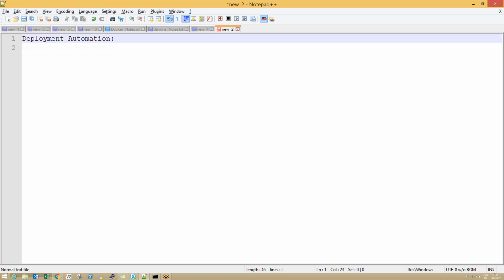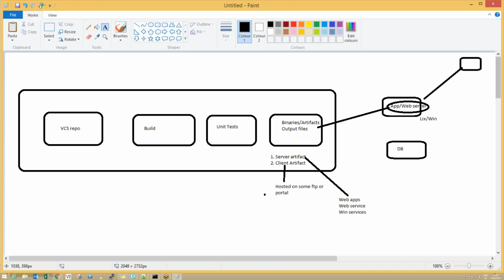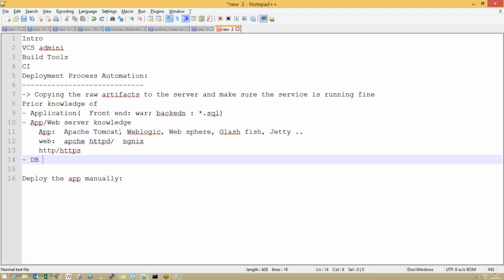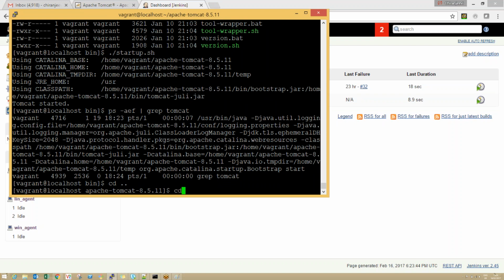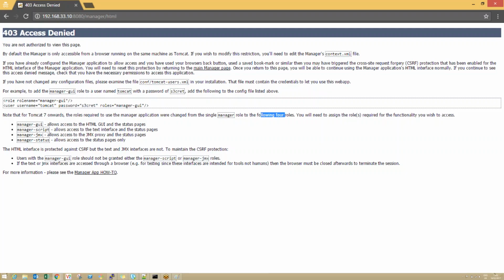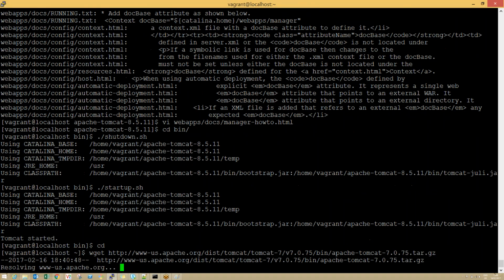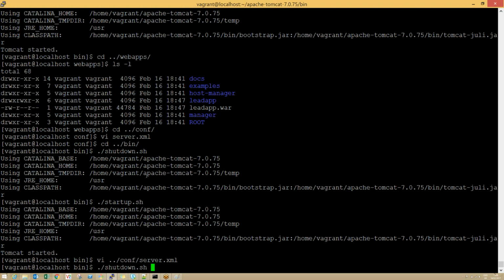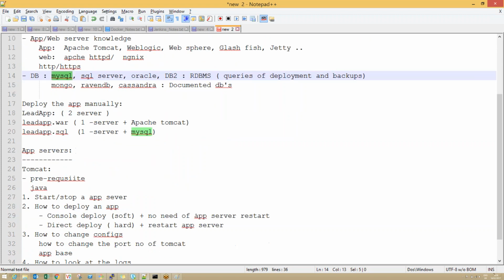DevOps Deployments Tomcat | DevOps Tutorial for Beginners | Learn DevOps | DevOps Training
DevOps is a set of practices that combines software development and IT operations. It aims to shorten the systems development life cycle and provide continuous delivery with high software quality. DevOps is complementary with Agile software development; several DevOps aspects came from the Agile methodology.

The word DevOps is a combination of the terms development and operations, meant to represent a collaborative or shared approach to the tasks performed by a company's application development and IT operations teams.

In its broadest meaning, DevOps is a philosophy that promotes better communication and collaboration between these teams -- and others -- in an organization. In its most narrow interpretation, DevOps describes the adoption of iterative software development, automation, and programmable infrastructure deployment and maintenance. The term also covers culture changes, such as building trust and cohesion between developers and systems administrators and aligning technological projects to business requirements. DevOps can change the software delivery chain, services, job roles, IT tools and best practices.

While DevOps is not a technology, DevOps environments generally apply common methodologies. These include the following:

    continuous integration and continuous delivery or continuous deployment (CI/CD) tools, with an emphasis on task automation;
    systems and tools that support DevOps adoption, including real-time monitoring, incident management, configuration management and collaboration platforms; and
    cloud computing, microservices and containers implemented concurrently with DevOps methodologies.

A DevOps approach is one of many techniques IT staff use to execute IT projects that meet business needs. DevOps can coexist with Agile software development; IT service management frameworks, such as ITIL; project management directives, such as Lean and Six Sigma; and other strategies.

Some IT professionals believe that the simple combination of Dev and Ops is not enough, and the term DevOps should explicitly include business (BizDevOps), security (DevSecOps) or other areas.